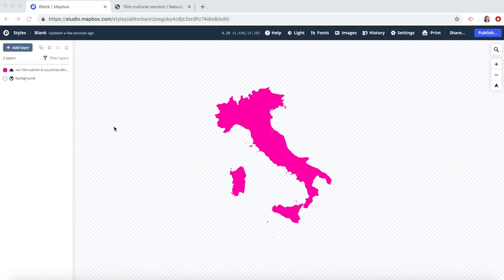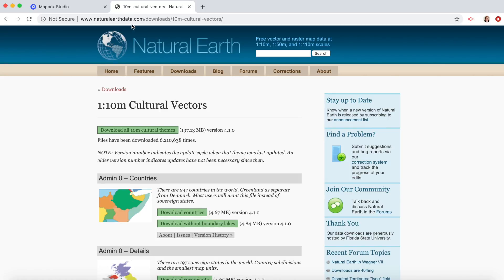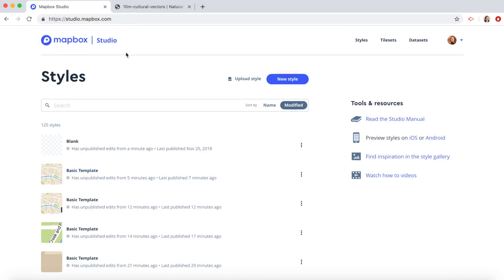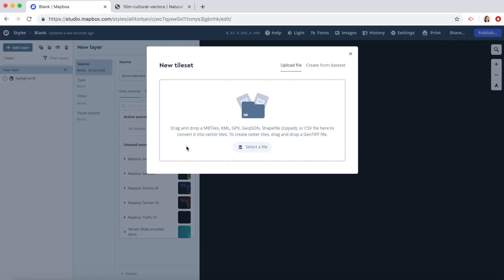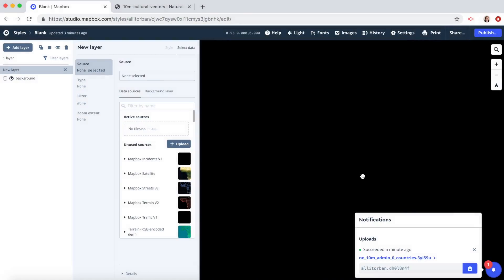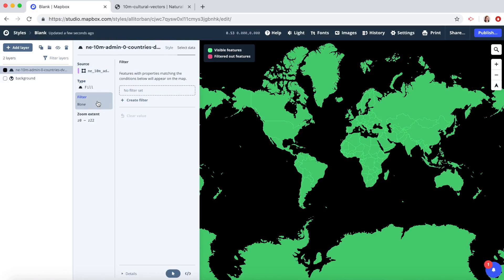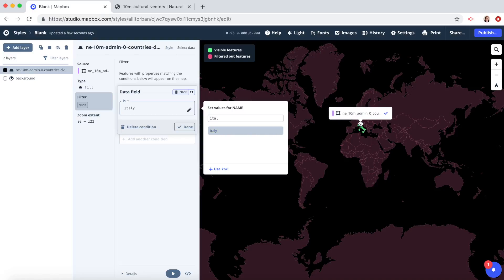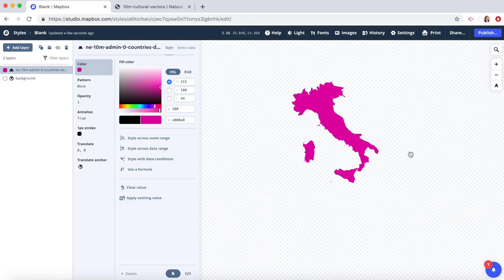How to map a single country in Mapbox Studio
You can map a single country with Mapbox Studio.